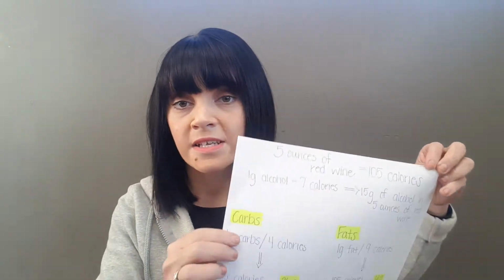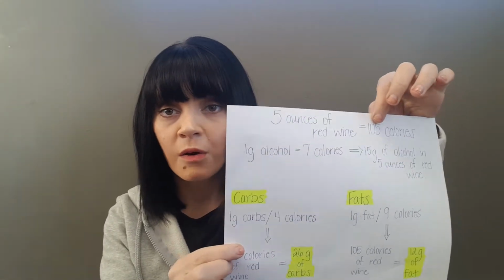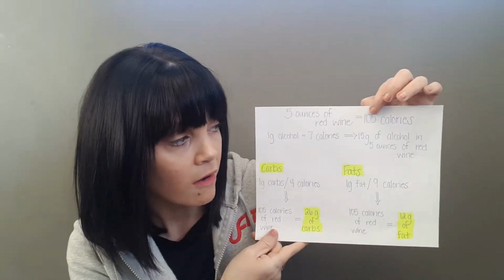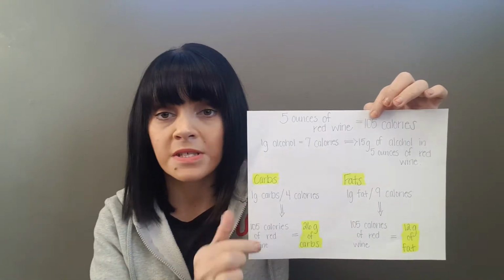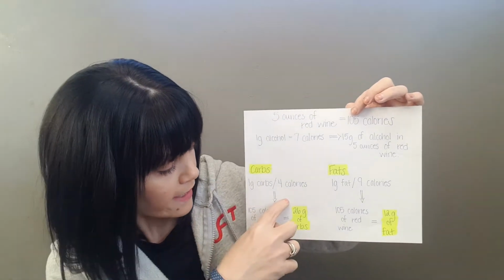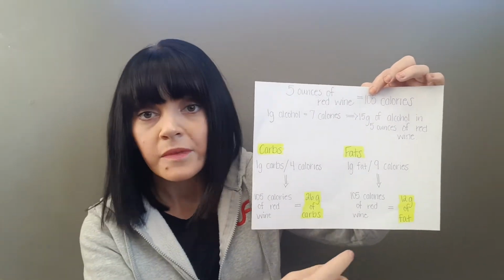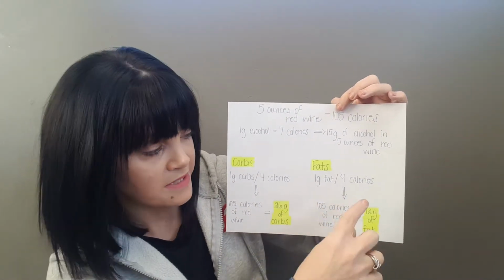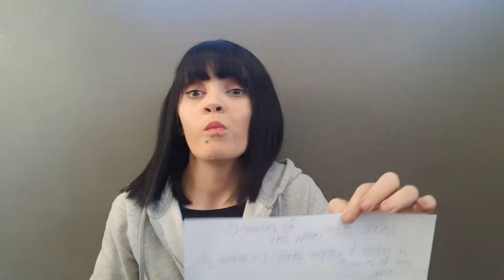UFIT TV - EPISODE 59 - ALCOHOL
Today we talk about how alcohol affects the body and how to properly track it.